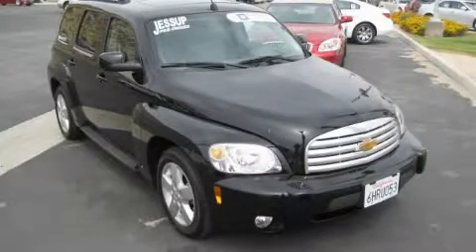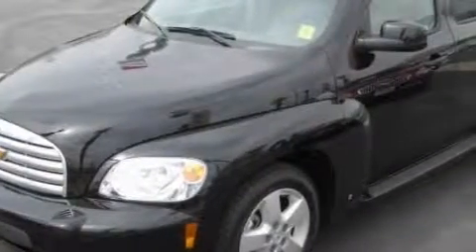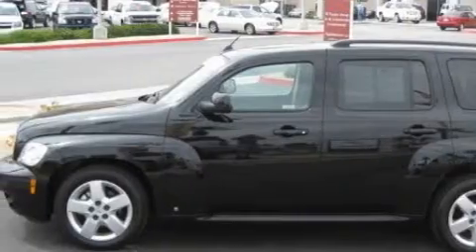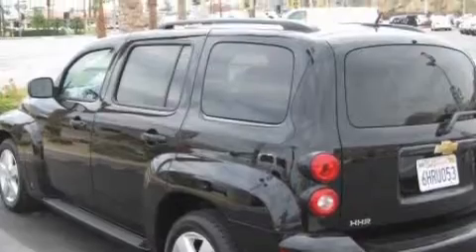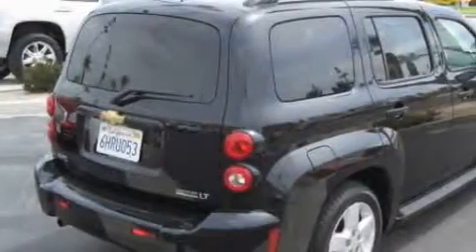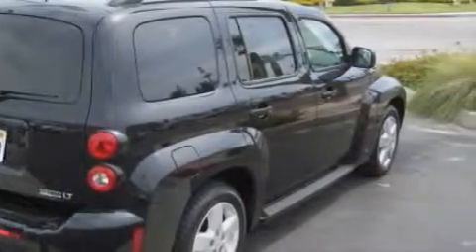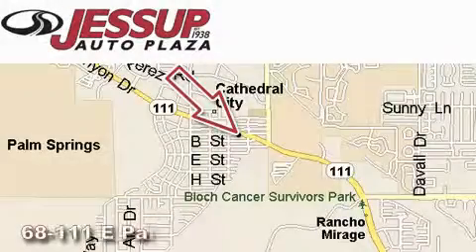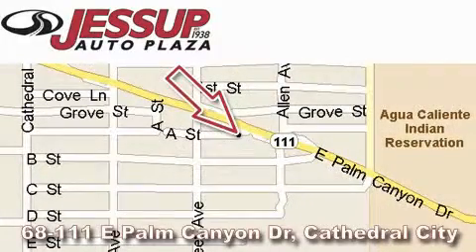2010 Chevrolet HHR Hemet CA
Year: 2010
 Make: Chevrolet
 Model: HHR
 Trans.: Automatic
 Exterior: Black
 Miles: 8,105
 Interior: Other

 68-111 E Palm Canyon Drive

 2010 Chevrolet HHR Cathedral City CA